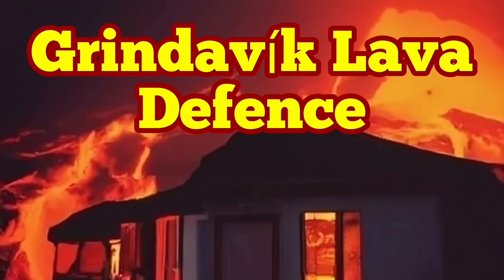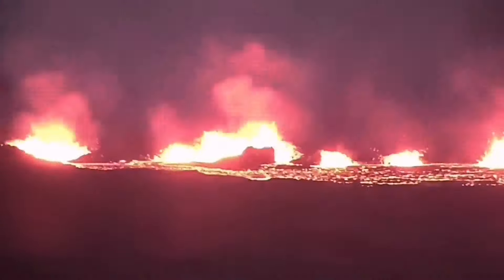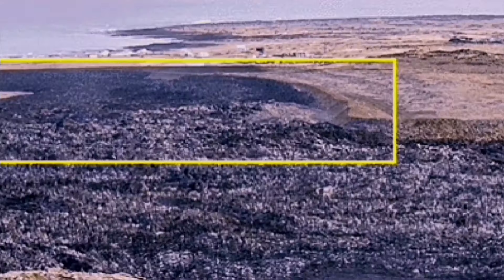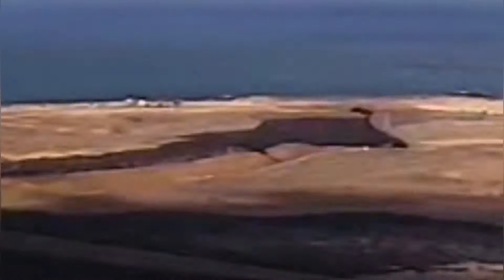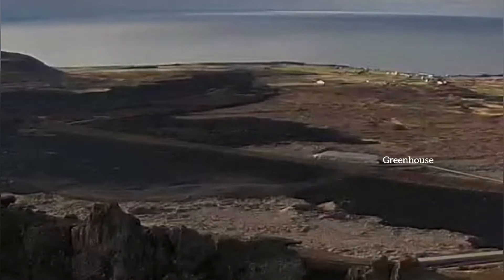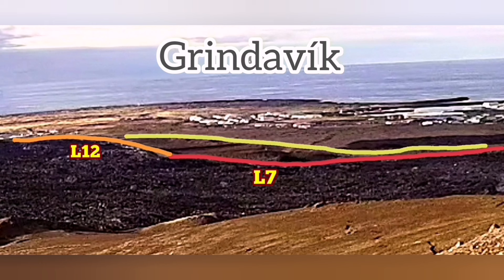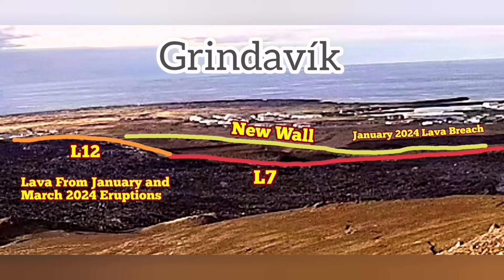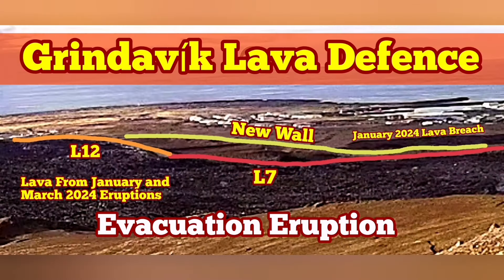Grindavík New Lava Defence Wall, Eruption Evacuation, Greenhouse, Location, Iceland Volcano Update